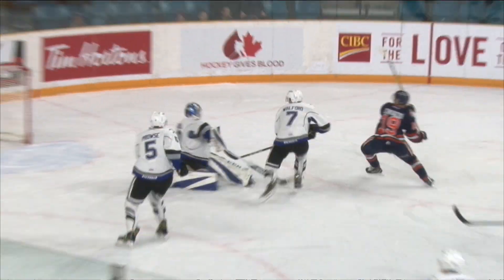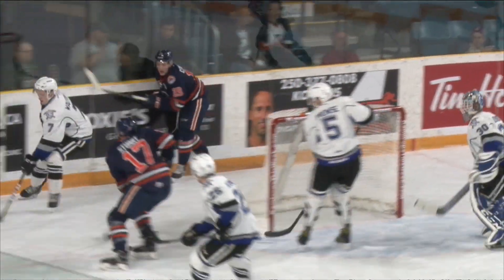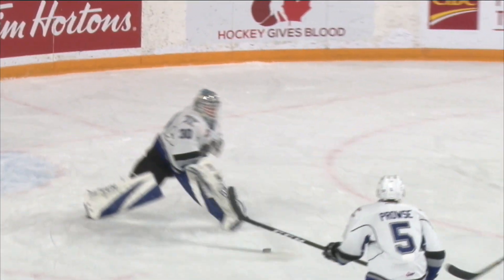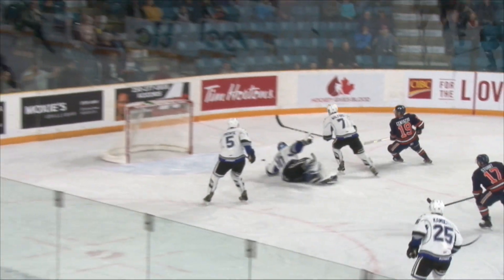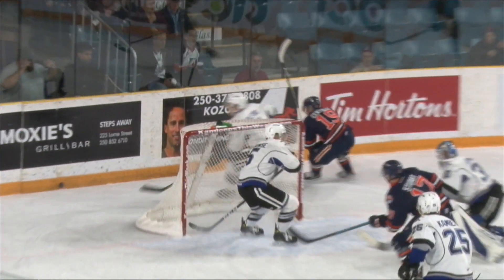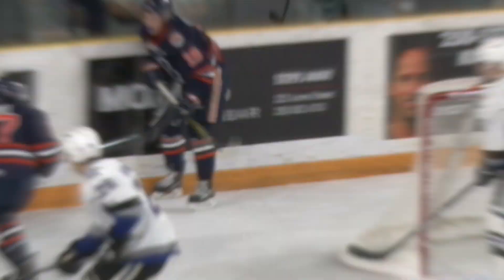October 6, 2018 - Kamloops (1) vs. Victoria (2)